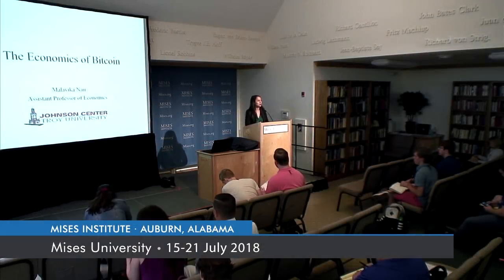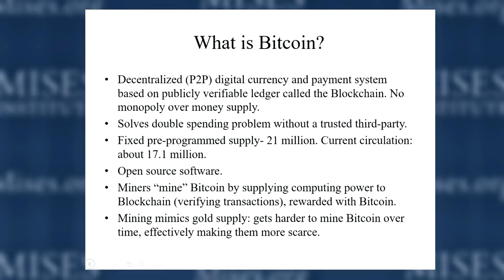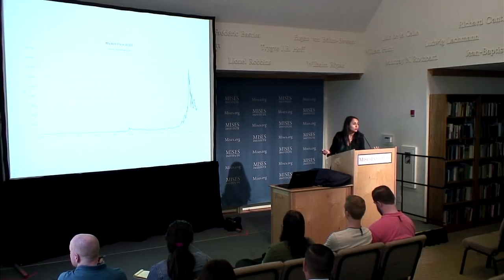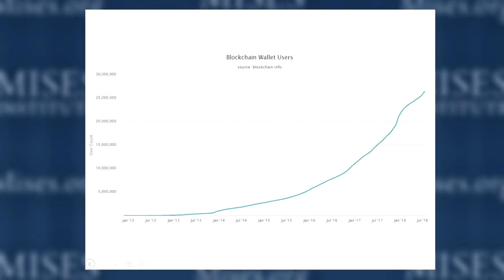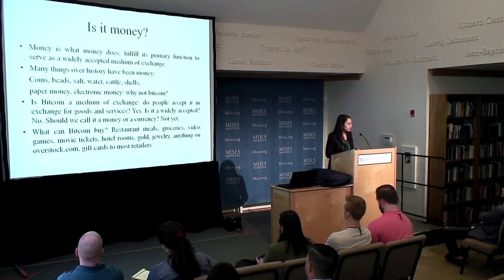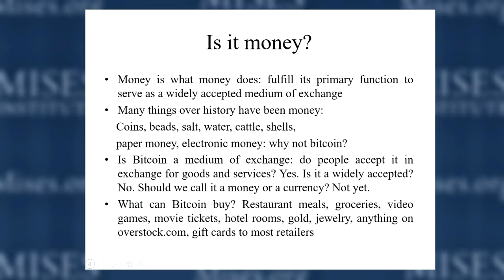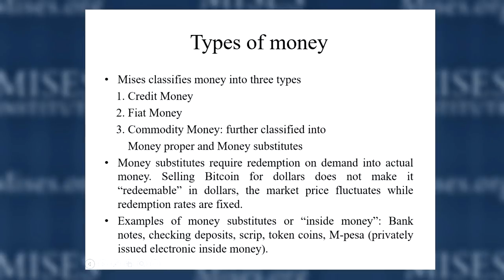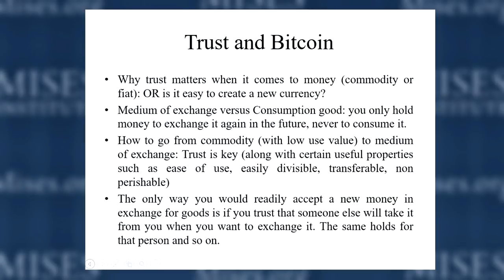The Economics of Bitcoin | Malavika Nair